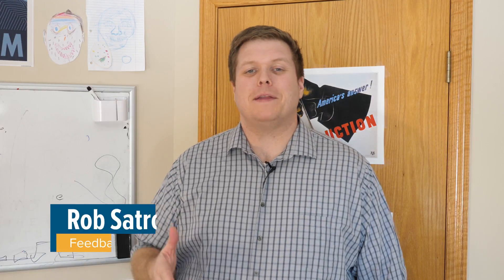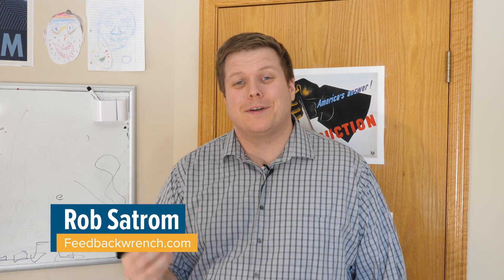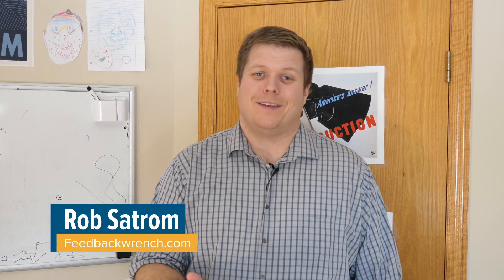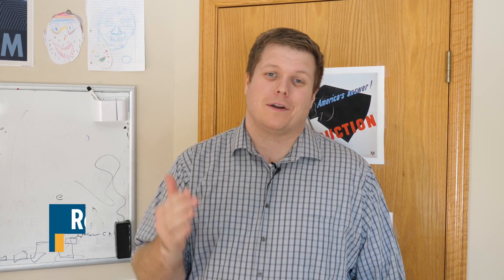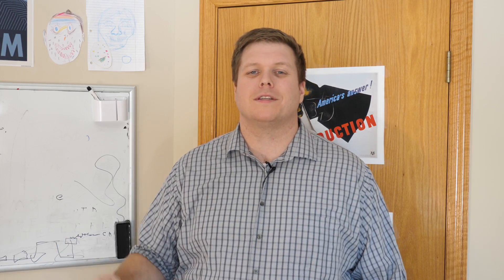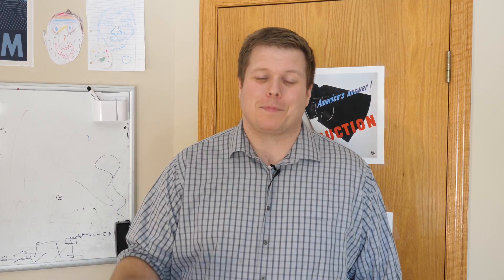5 Google AdWords tips and tricks 2019 Google Ads How-to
Small businesses waste tons of money on Adwords, so we wanted to provide 5 key tips on how to do adwords properly so that they can save money, grow their business